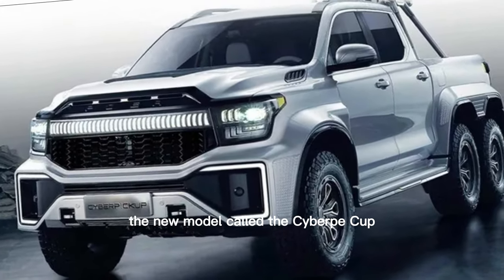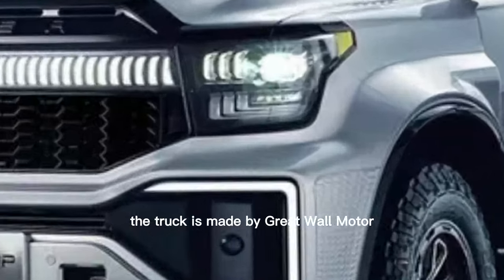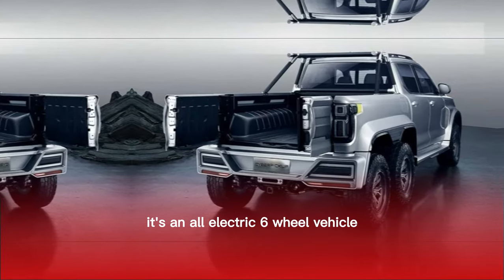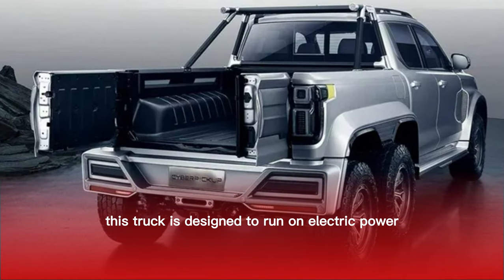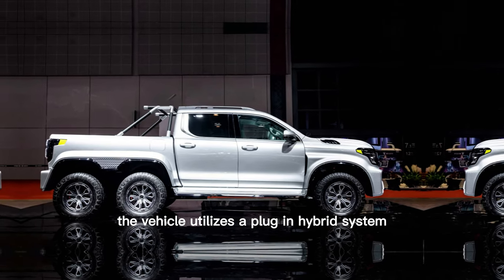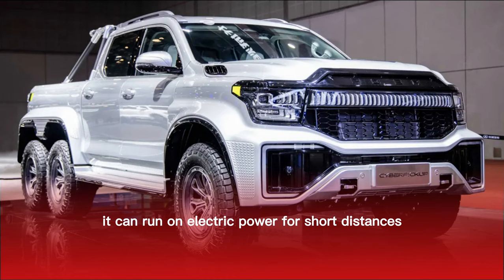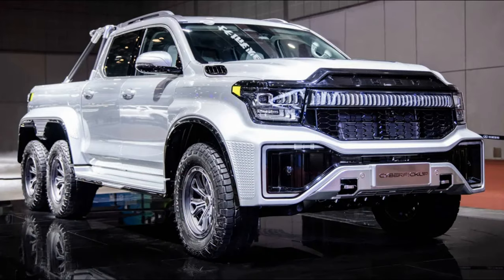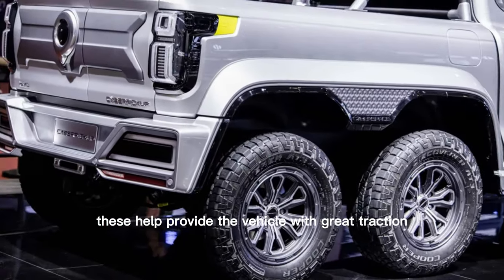"Holy Guacamole! China Has Unveiled a Cyber-Weapon to Take On Tesla's Cybertruck!" | ISN News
China has unveiled a cyber-weapon to take on Tesla's Cybertruck! In this video, ISN News reports on the new weapon and its potential implications.

If you're a fan of Tesla's Cybertruck, then you'll want to watch this video to find out what China has planned for it. China's new cyber-weapon could spell trouble for Tesla, and may even lead to a new age of warfare where cyber-weapons are the key to victory.